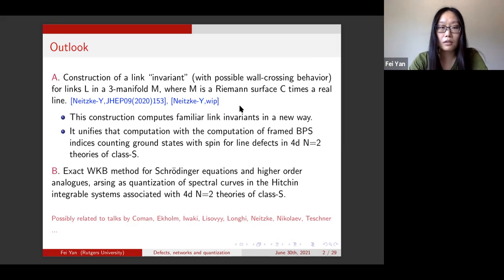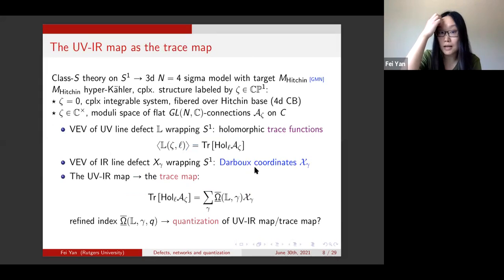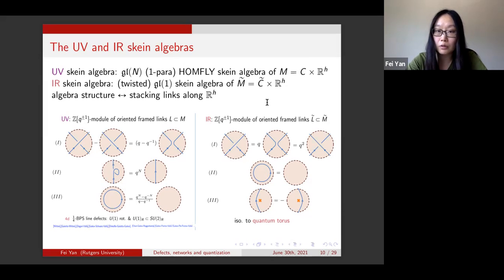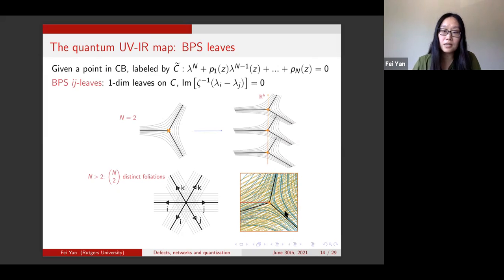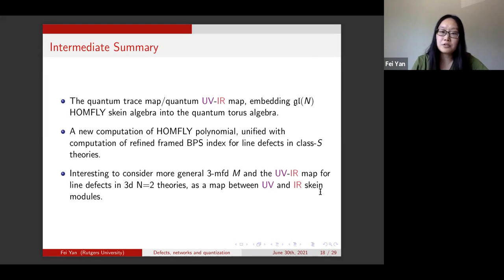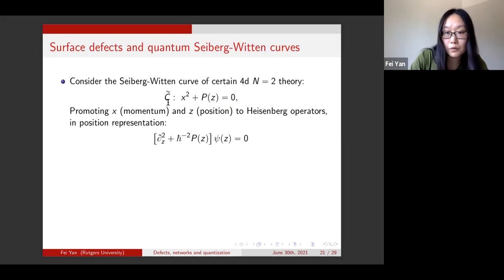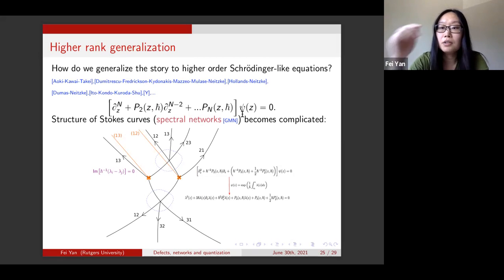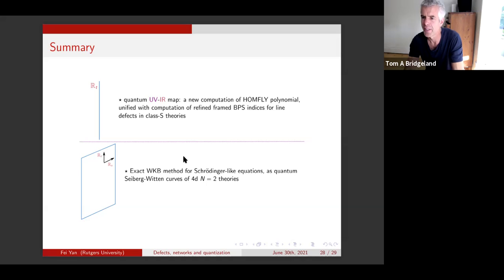Fei Yan, "Defects, networks and quantization"